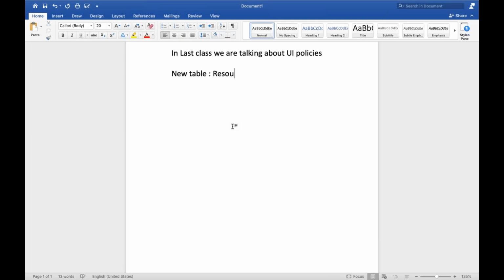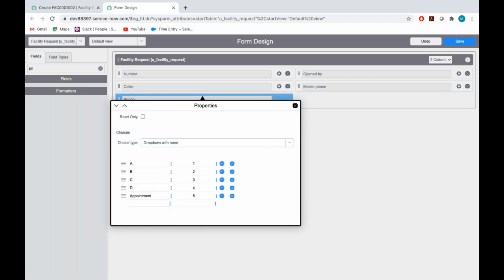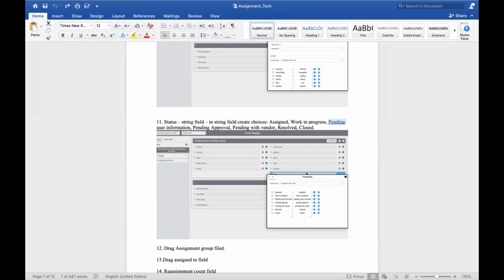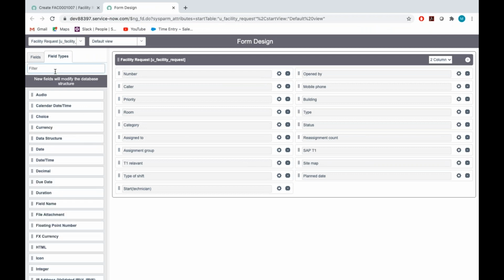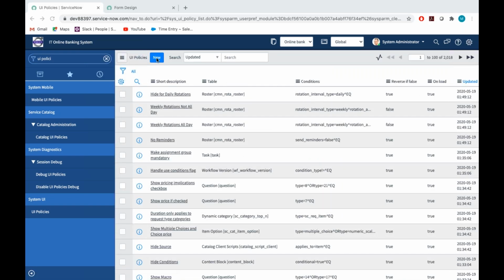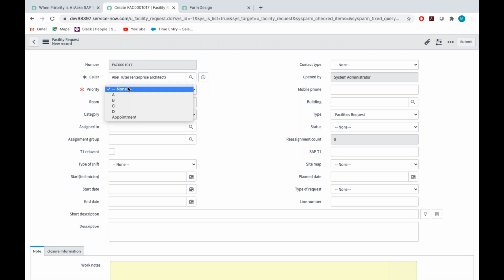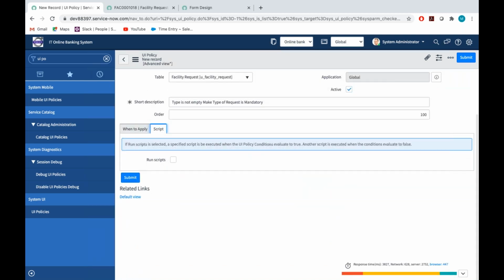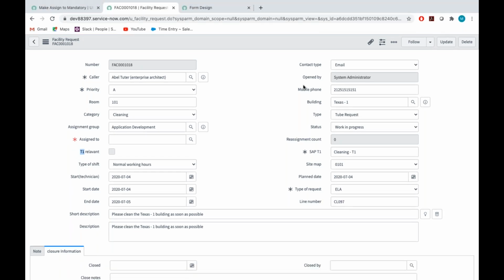What is UI policy and UI action in ServiceNow? | ITSM Tool@ChennaiFolksTraining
What is UI policy and UI action in ServiceNow?
What is data policy and UI policy in ServiceNow?
How to write UI policy in ServiceNow?
What is the order of UI policies in ServiceNow?
What is UI policy?
How many types of UI policy are there in ServiceNow?
Why we use UI policy in ServiceNow?
What is difference between UI policy and data policy?
Is UI policy a client or server?
Can we write script in UI policy?
What is the full form of UI?
What is a UI in ServiceNow?
What is the difference between client script and UI policy?
Do UI policies apply to list view?
What is client script?
What are the three types of UI?
Why is UI used?
What is a UI example?
Can we convert data policy to UI policy?
What are the two types of UI?
What is a client script in ServiceNow?
What is reverse if false in UI policy?
What is the difference between UI policy and business rule in Servicenow?
Can we use data policy as UI policy in Servicenow?
What is the difference between client side and server side Servicenow?
Can we call client script in UI action?
Can client script override UI policy?
Can we write client-side and server-side code in UI action?